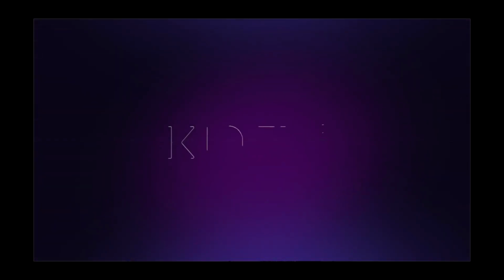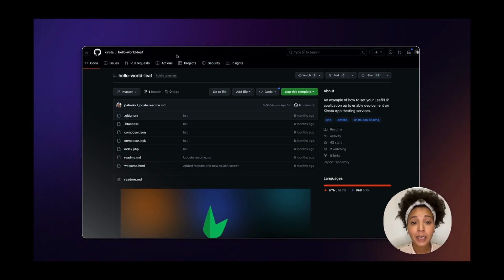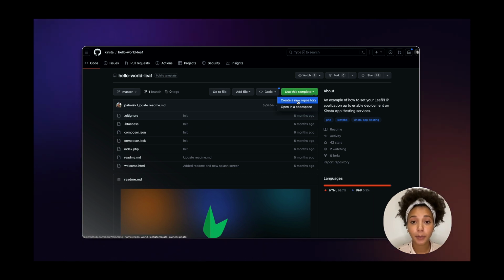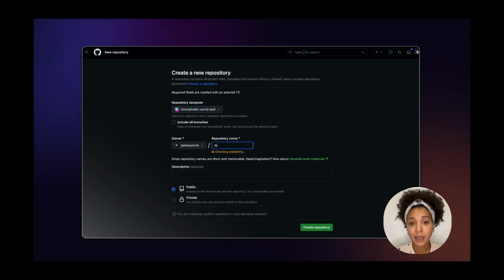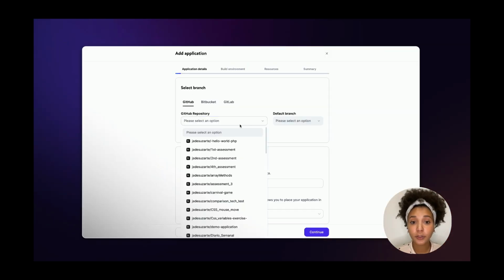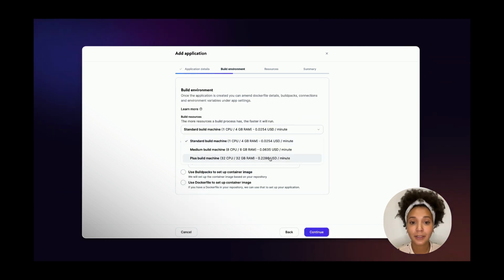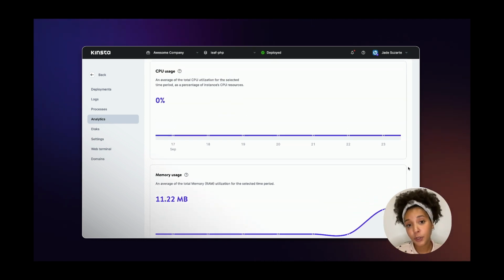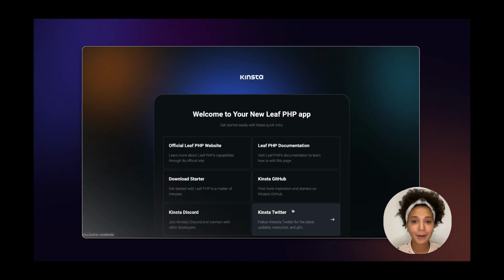Kinsta | Deploy a Leaf PHP Application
Kinsta's Application Hosting service allows you to deploy almost any application in a matter of minutes. In this video, we'll show you how to set up and deploy a Leaf PHP app on Kinsta's platform MyKinsta.

Kinsta provides Application, Database, and Managed WordPress Hosting. Powered by Google Cloud Platform’s premium tier network and compute-optimized C2 virtual machines, Kinsta delivers enterprise-level security, a free CDN global edge network with 200+ PoPs, and 24/7/365 support.

🚀 Don’t let unnecessarily complicated and underperforming hosts delay your projects. Explore our plans and resource-based pricing to find the perfect fit to run your applications, databases, or WordPress sites